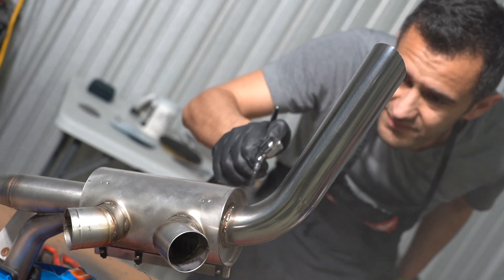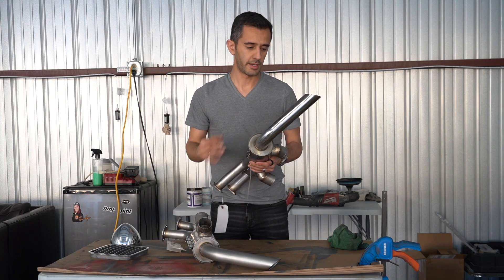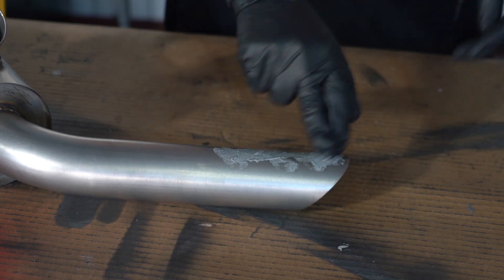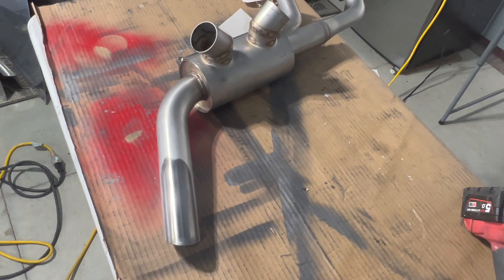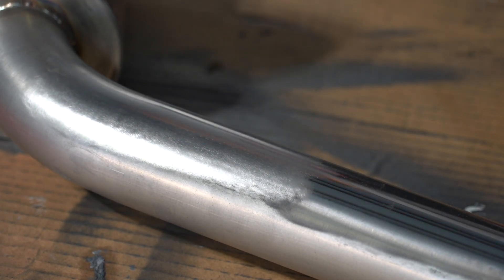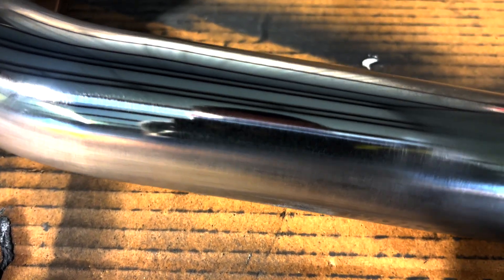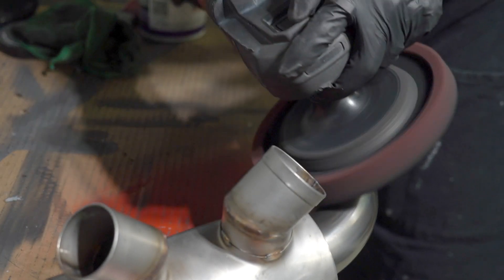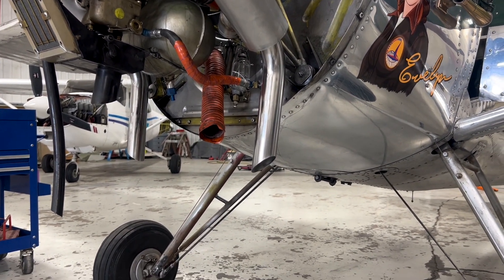Super Fast Stainless Exhaust Pipe Polishing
In this video I show you how to polish stainless steel exhaust pipes, very quickly, with minimal tools. I bought a new exhaust set for my Luscombe Continental C-85 motor, and wanted the pipes to shine a little more to match the polished aluminum aircraft. I am not looking for absolute mirror perfect, I just needed something quick to get these back on the aircraft.